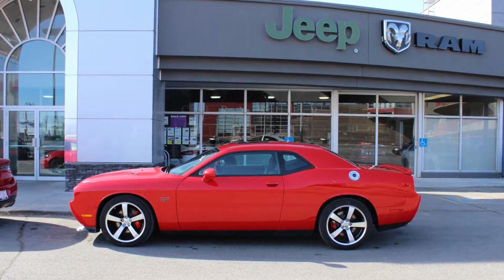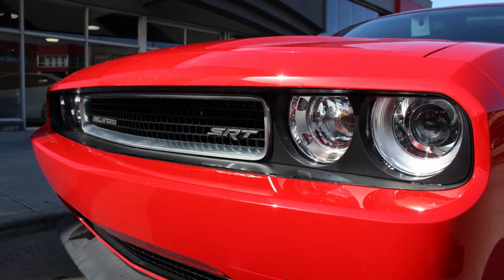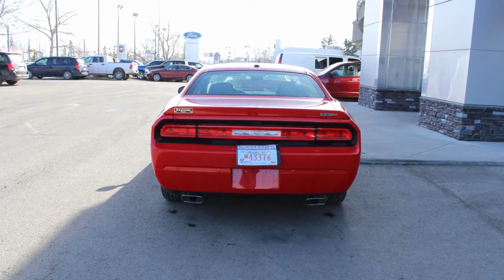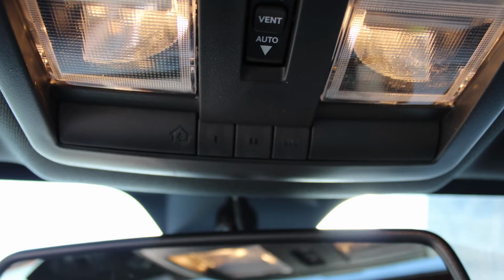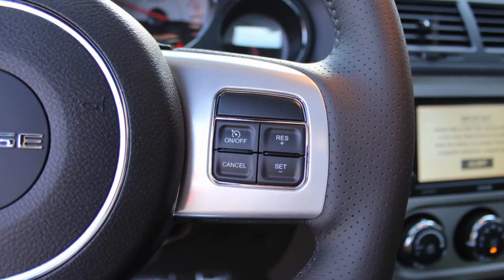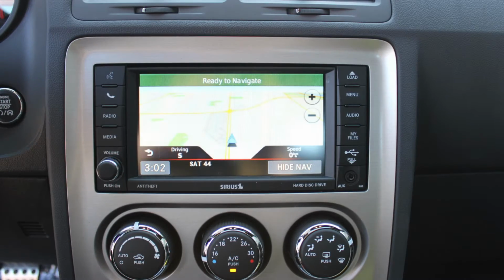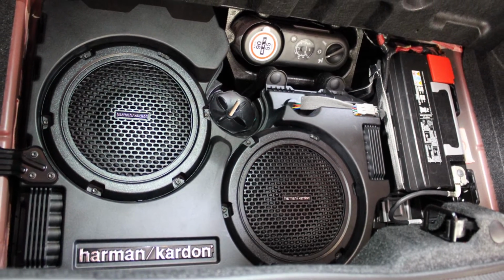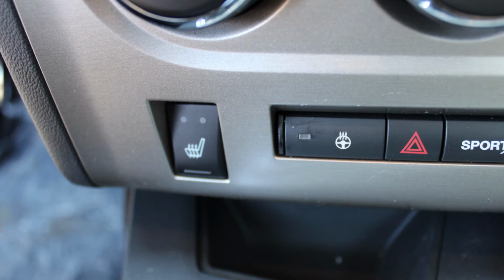2014 Dodge Challenger SRT for Reg - Eastside Dodge - Calgary Alberta